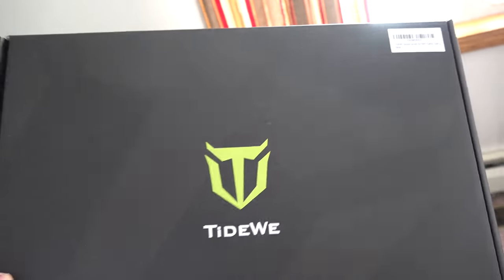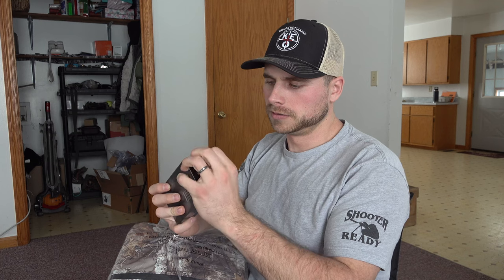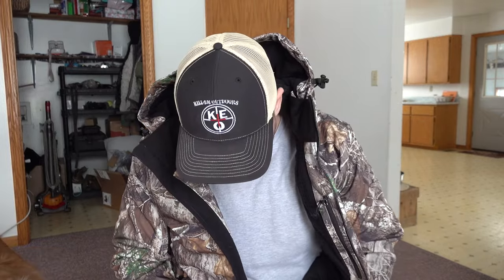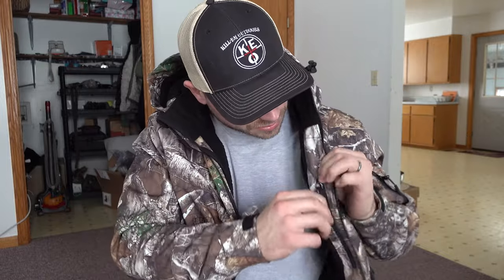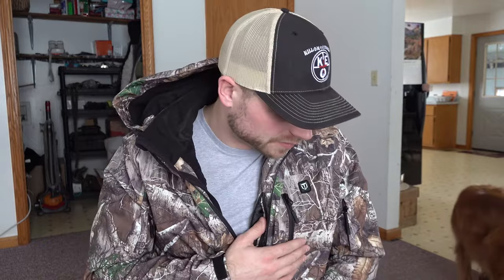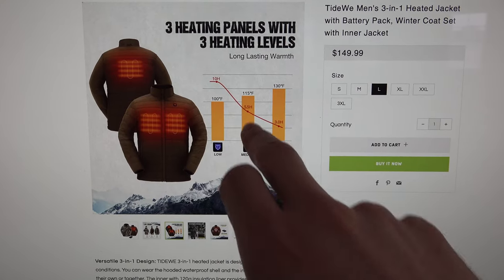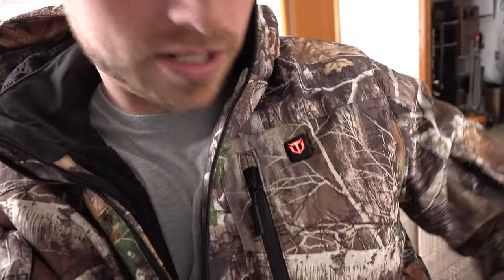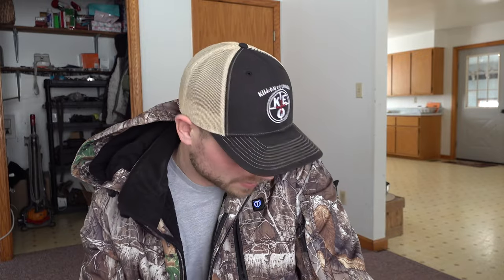TideWe Heated Jacket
Join me as I introduce you to the TideWe Heated Jacket. I hope everyone enjoys the video and be sure to stop back for more content coming soon!